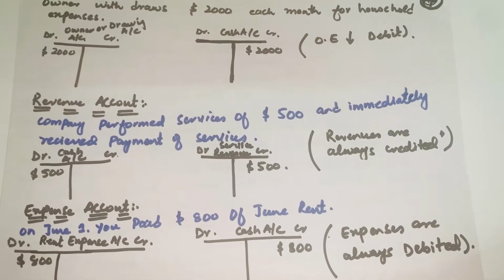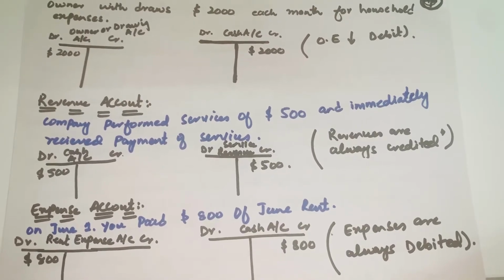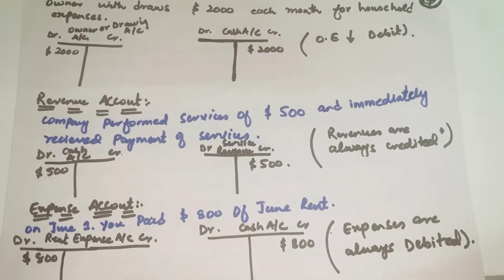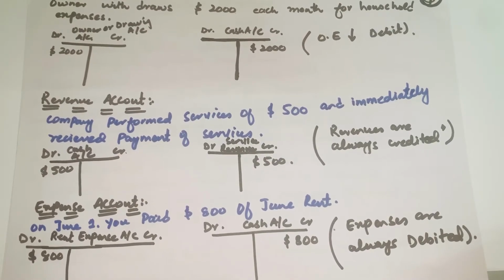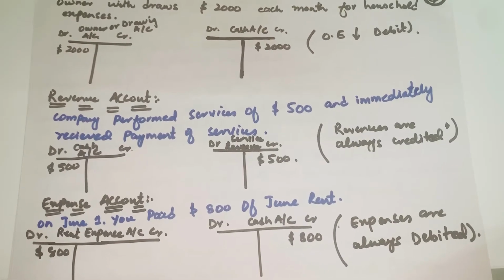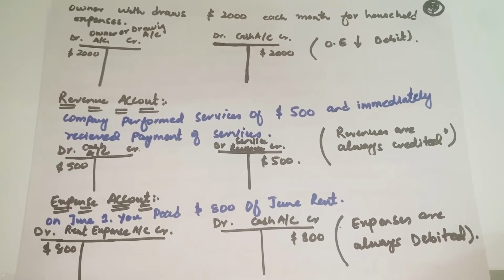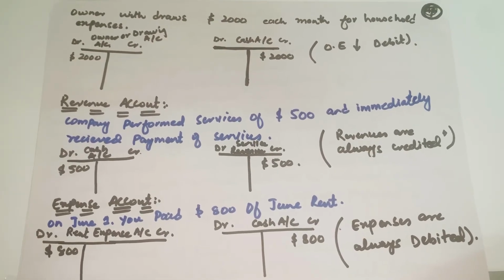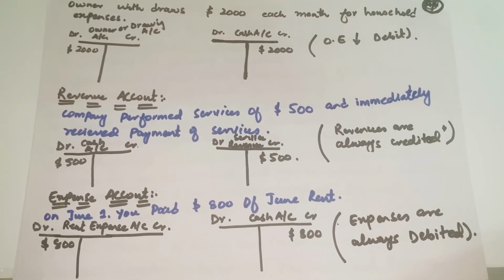Lecture 22 Part 3 Rules for debit and credit T Accounts